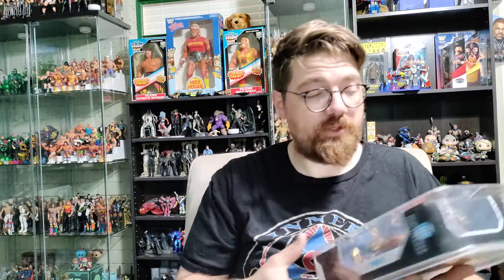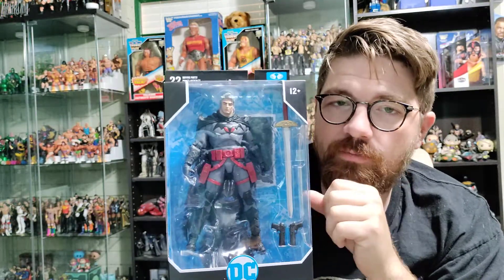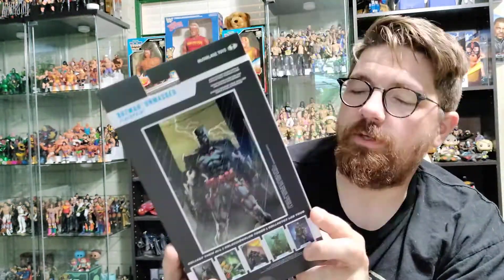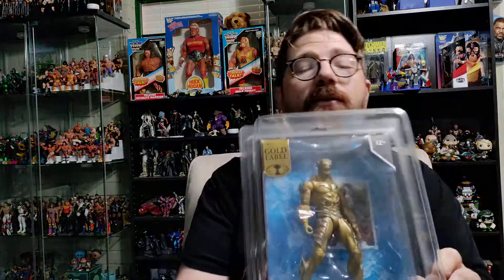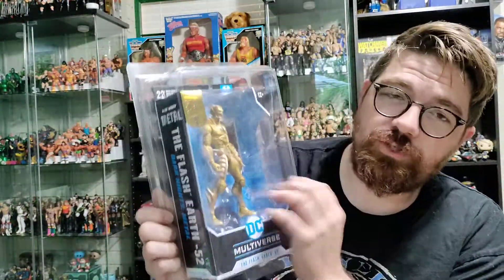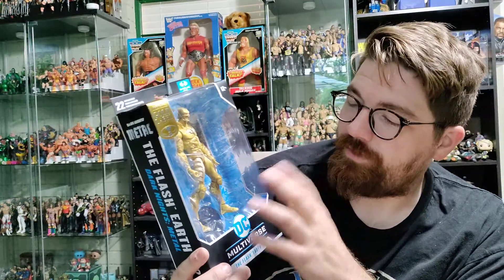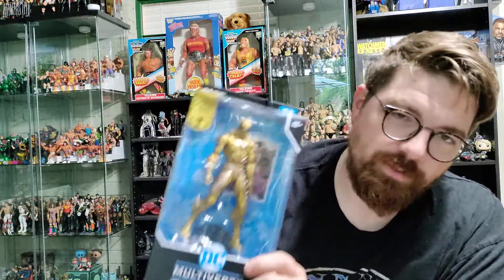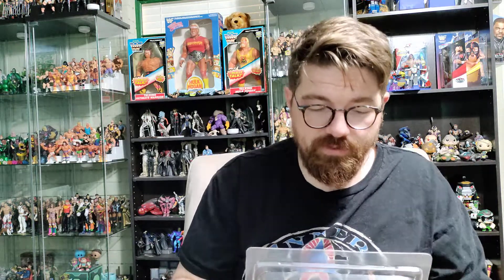dc multiverse variant and chase figures review! gold label!!!!